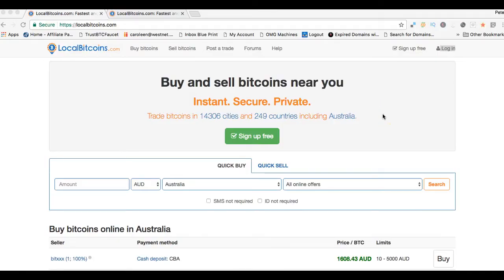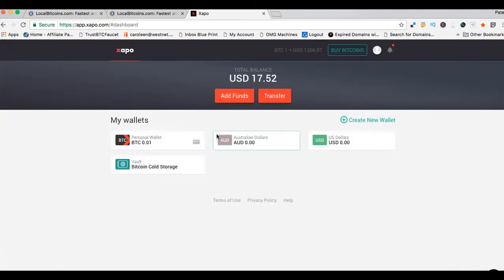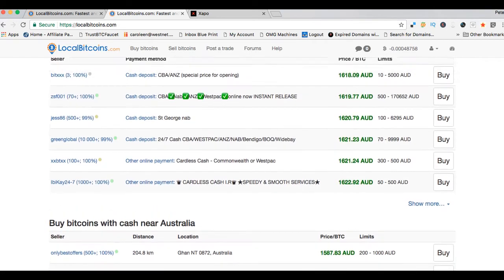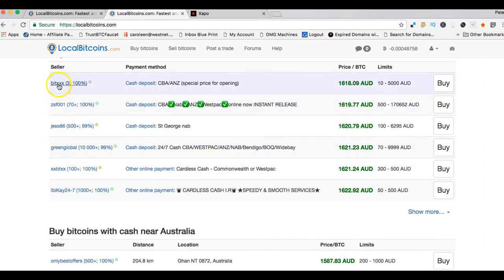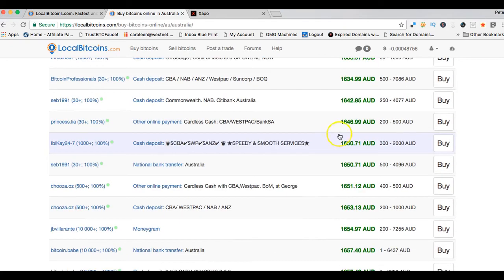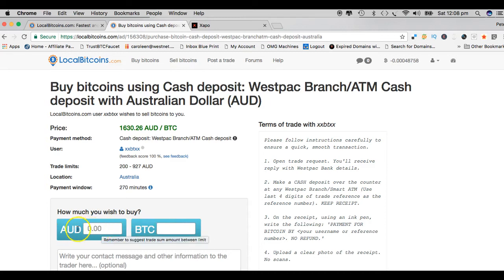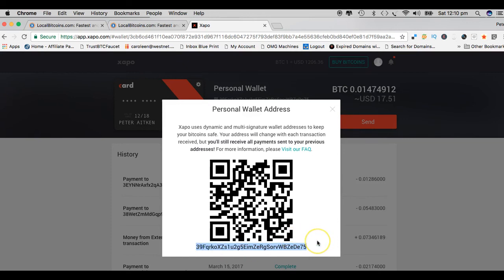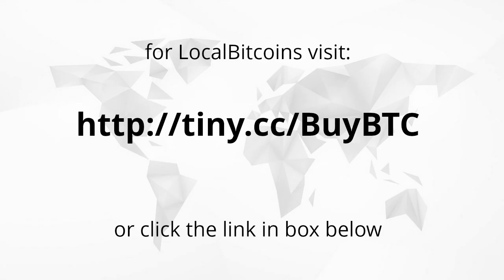Buy Bitcoin with credit card no ID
This is a very simple and easy to use site where you can Buy Bitcoin with credit card no ID quite fast.

Do you wish to buy bitcoins with credit card ? Bitplutos is the place where you can purchase btc instantly online. Check out how easy it is at Bitplutos.
Its very easy to buy bitcoins with credit cards without going through too much verification process. you only need to create a skrill account add ...
Surprisingly, it's still not easy to buy bitcoins with your credit card or PayPal, depending on your jurisdiction. This is because such transactions can easily be ...
Buy and Sell Bitcoin with one of Australia's most recommended vendors. ... Spend your Bitcoin's anywhere within Australia, with a Bitcoin Babe ATM card.
Jan 7, 2017 - Quick guide - How to buy Bitcoins with a credit card on Coinbase. Create a Coinbase account. Go to "settings" - "Payment methods" and click "add payment method. Click "credit/debit card" Enter your cards information. Once the card is confirmed you can go to "buy/sell" and buy your Bitcoins.
Oct 31, 2014 - Circle is the best place to buy Bitcoins with your credit card. At the moment they only support US issued credit and debit cards. However some ...
Buy bitcoins instantly with your payment method of choice. Credit card, bank transfer, sofortbanking and many more. Safe, secure, instant. Live chat support.
Buy Bitcoins using a credit card, PayPal or other popular payment options.
Aug 11, 2014 - With a verified Payza account, you can buy Bitcoin in just three simple steps. ... with funds added directly to your Payza account by credit card.
Buy bitcoins in the UK and Europe and transfer them globally from your bitcoin wallet without using a bank. Use Cryptopay debit card to easily withdraw funds.
Results for 'can i buy bitcoins with a credit card'. How do I purchase bitcoins for my institution? How can I sell my bitcoins? Frequent Customer Inquiries. en.
Now that Bitcoin is mainstream and Bitcoin exchanges have advanced fraud detection systems, it is possible to buy bitcoins instantly with a credit card (or buy ...

Buy bitcoins, litecoins and other cryptocurrencies instantly with credit card online, debit card, cash, bank transfer, sepa transfer, cash deposit, cards, visa, ...
Save up to 15% on the World's Largest Marketplace for Bitcoin. Search for any Amazon item on Purse and Save 5% using bitcoin to checkout. ... Earners with gift cards will purchase your order in exchange for bitcoin, and Purse ...

So if you are looking for a way to buy Bitcoin with Paypal, or Buy Bitcoin with Credit Card, or Buy Bitcoin with Debit Card, this type of exchanges is for you.
Most bitcoin exchanges do not allow payments with credit cards or make you wait several days to buy bitcoin. In contrast, xCoins is instant! The entire process ...

Use your credit card to Buy Bitcoins fast and easy. Get your Bitcoins today. We support both VISA and MasterCard payments.
For Canadians to buy $20-$500 worth of Bitcoin in seconds. Buy Bitcoin instantly with Interac Online, Flexepin voucher or Prepaid Credit Card.
Jul 21, 2016 - For US customers, Coinbase allows you to add and charge a Visa or MasterCard credit or debit card directly when buying bitcoin.
Mar 4, 2014 - Note: Tinkercoin has since “pivoted” and no longer provides this service. If you want to buy Bitcoin with Credit Card, the best service currently is ...
Dec 11, 2016 - As more and more Nigerians are getting to know about bitcoin and its benefits there has been a recent increase in demand for bitcoin in Nigeria ...
QuickBT.com is your source for fast, secure Bitcoin from anywhere using your INTERAC ® debit card or 3000 cash payment locations.